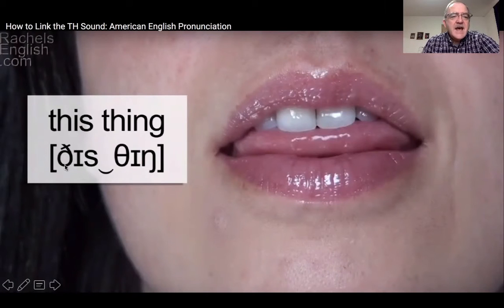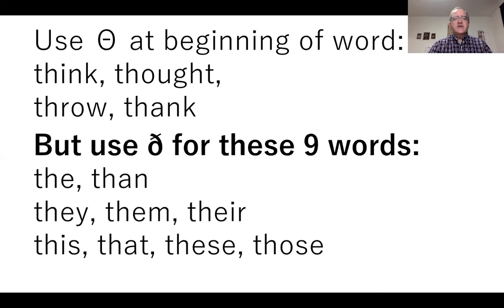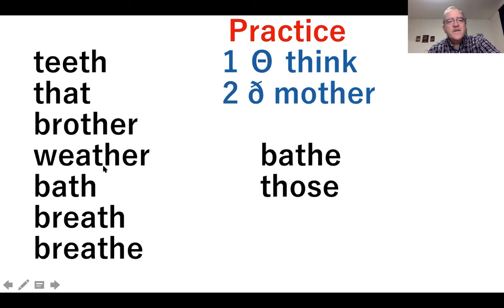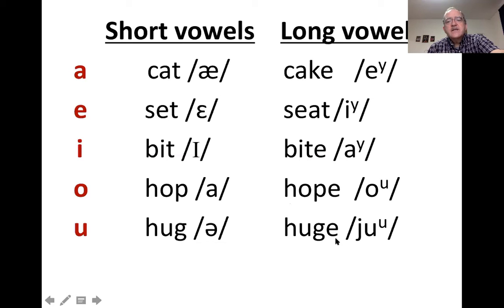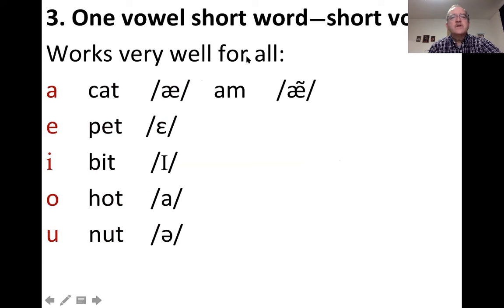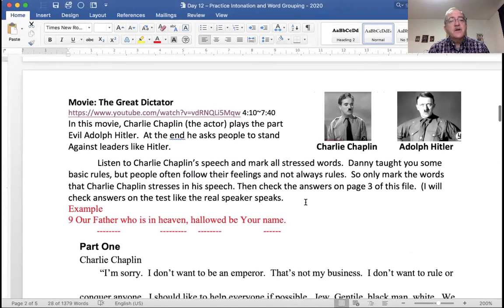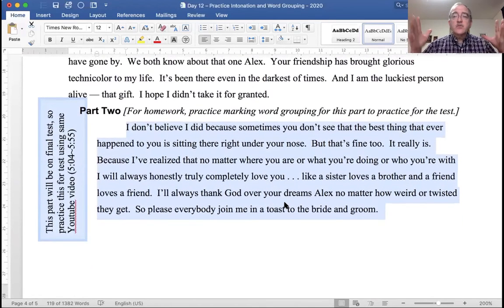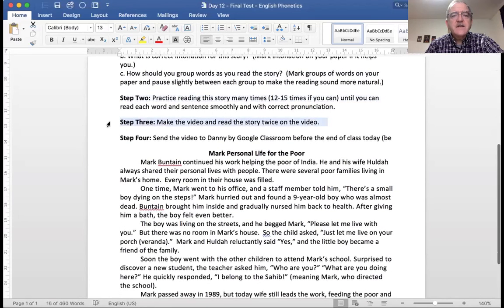Day 11 - Video English Phonetics